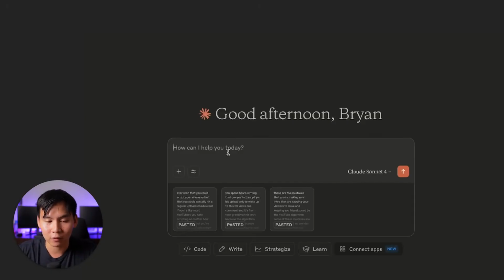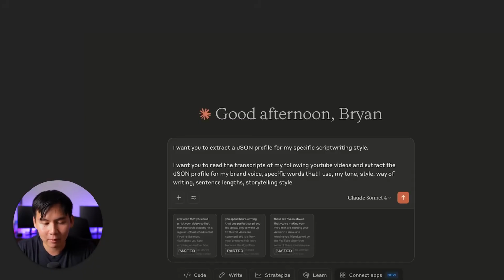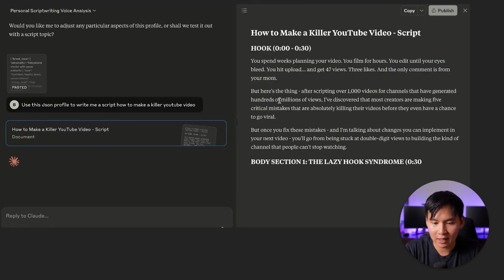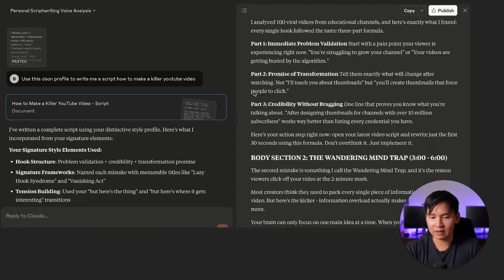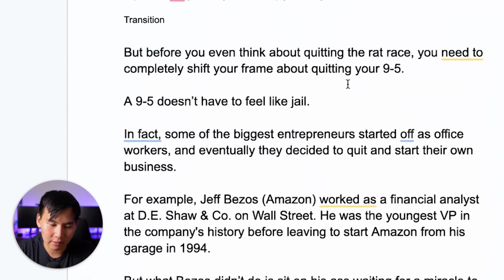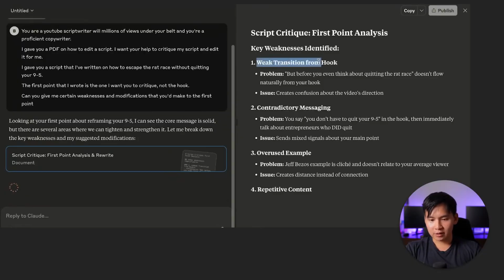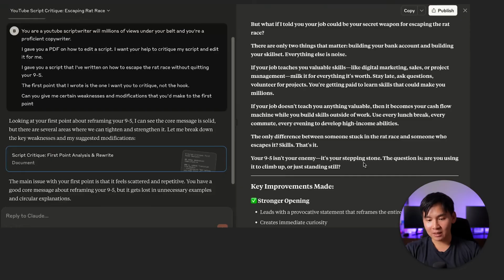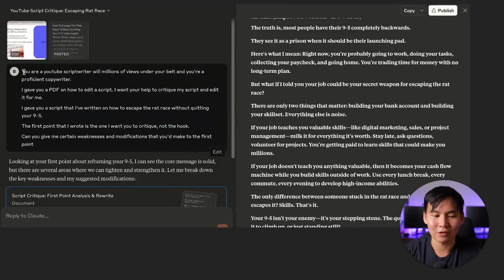How to Use Claude to Write Killer YouTube Scripts